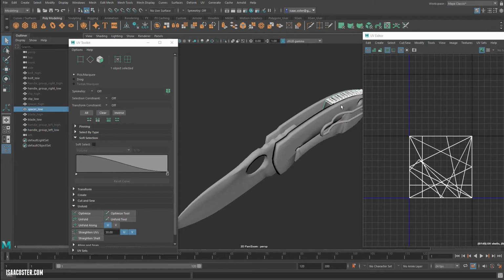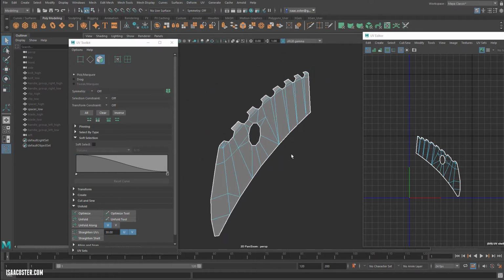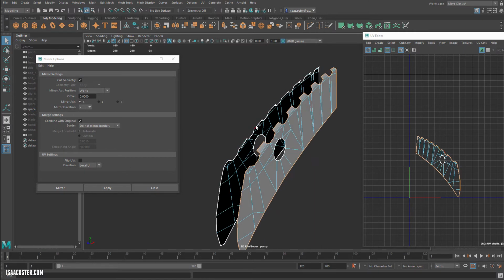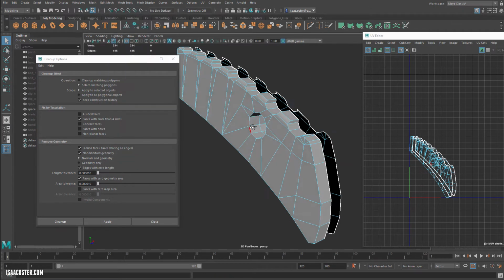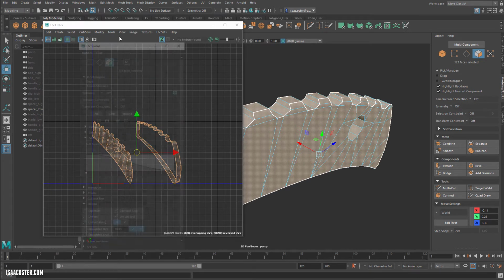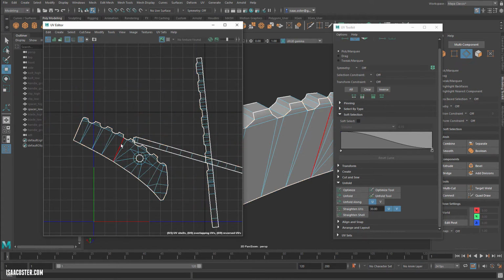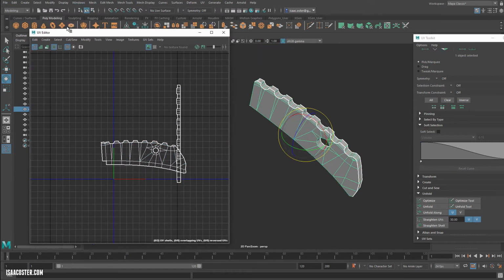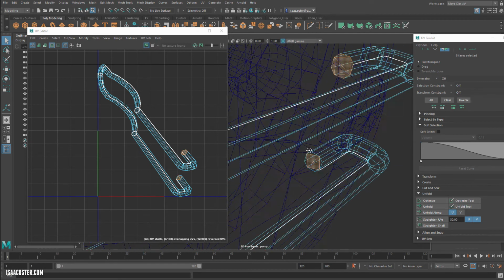3D Foundations - Fusion 360 Game Res 13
UVs 02